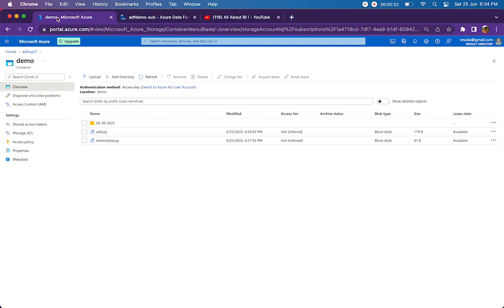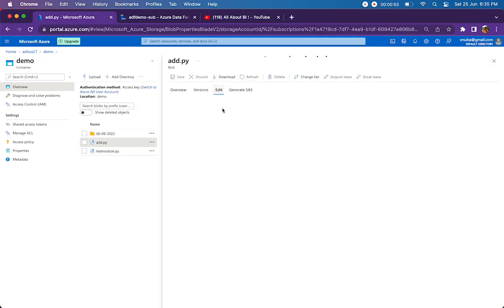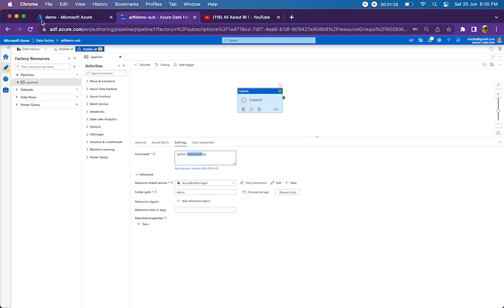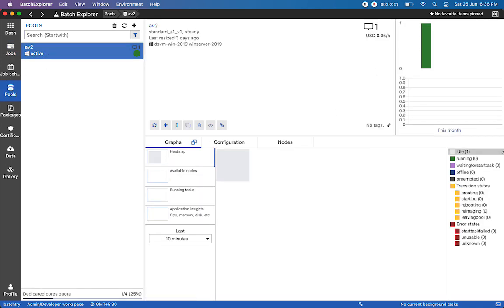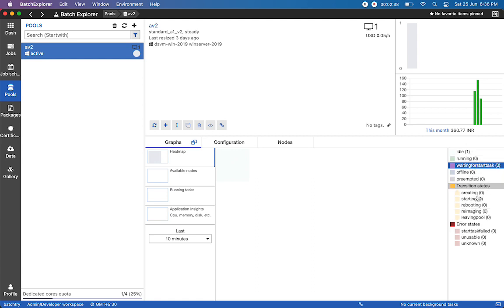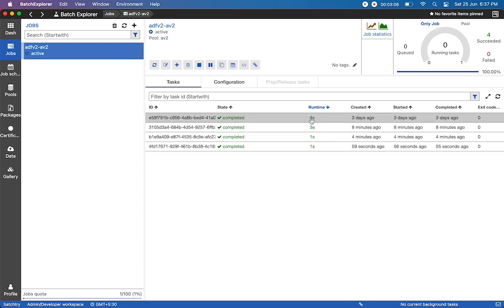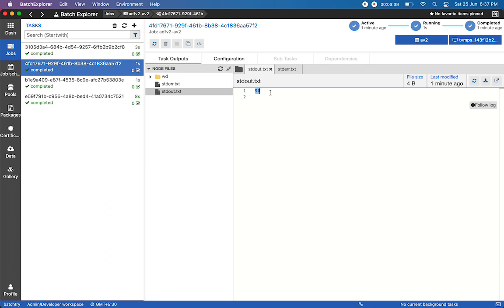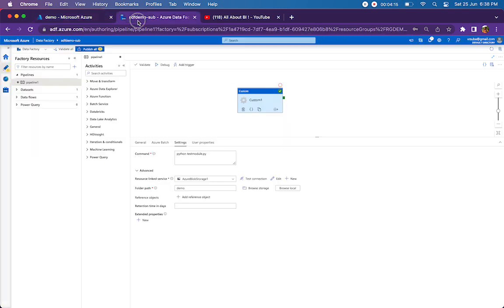Azure Data Factory: Execute Python code importing custom modules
Real time python files import lot of custom modules. In this video, we just cover the basics of where to place such dependent modules while we call the main module.